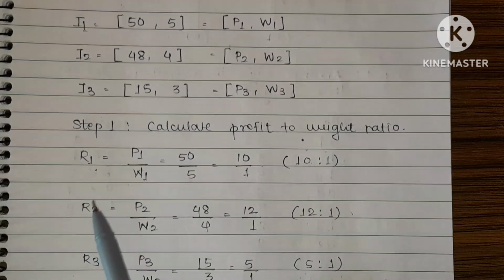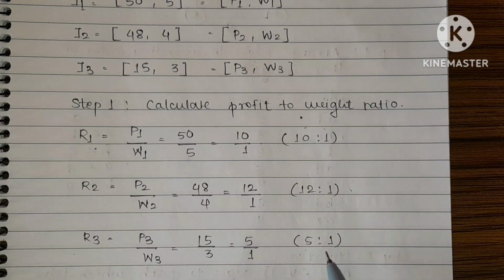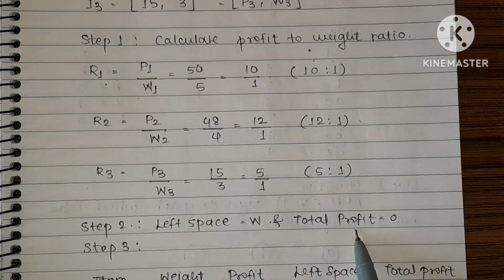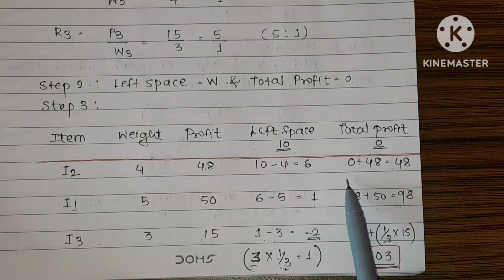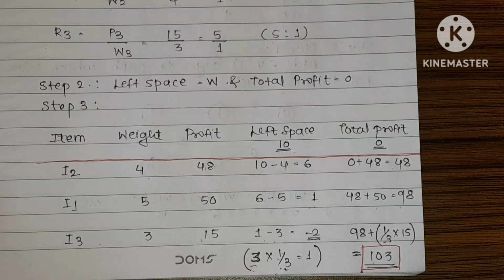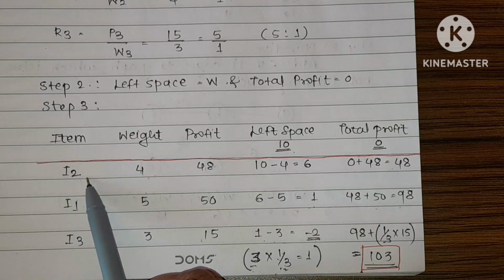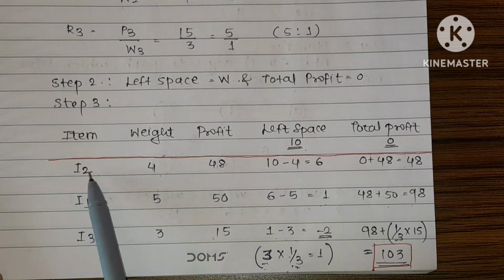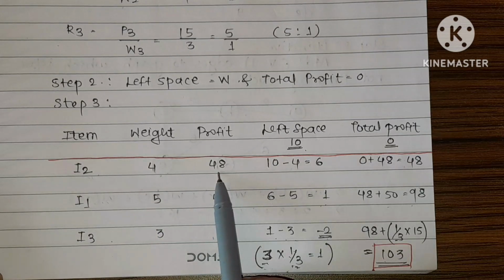Fractional Knapsack from Greedy Approach